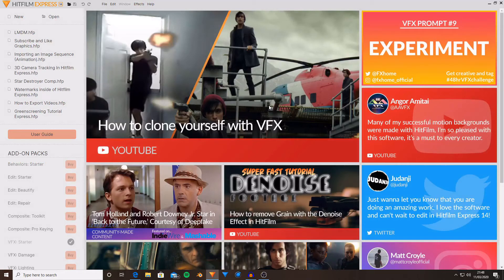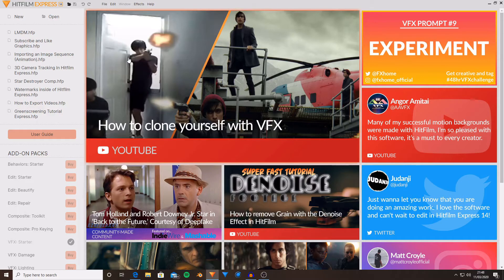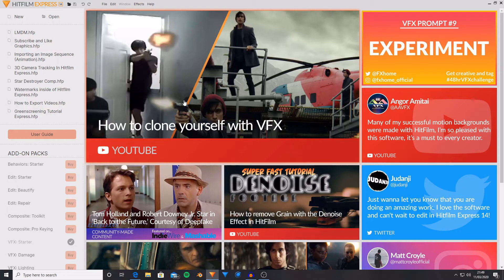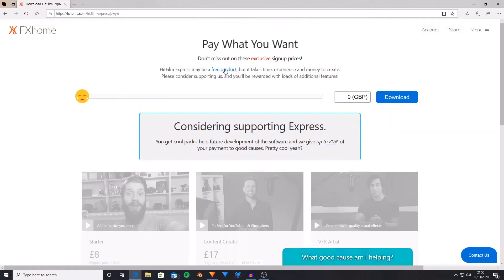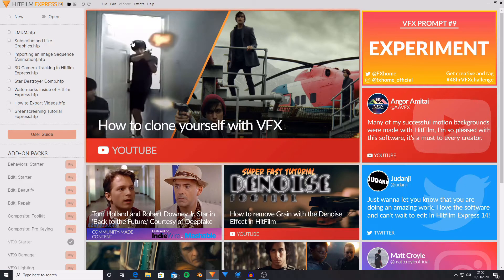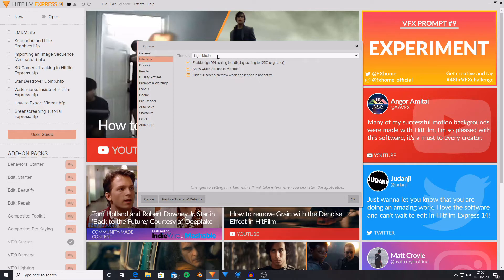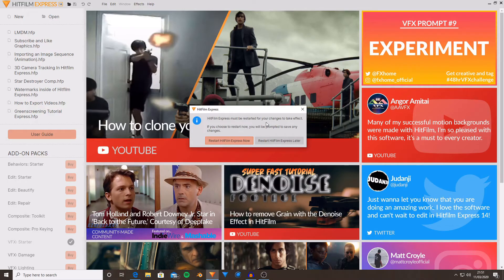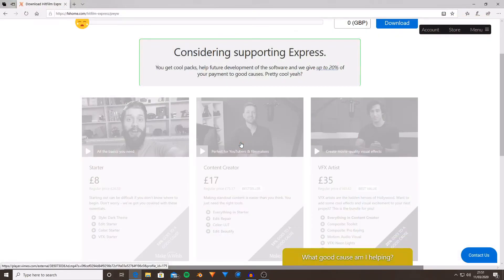Light Mode and Dark Mode | Hitfilm Express Tutorial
Today I run over the basics of the new(ish) Light Mode and Dark Mode settings introduced in Hitfilm Express 14. I cover how to unlock Dark Mode and also How to change between Light Mode to Dark Mode.